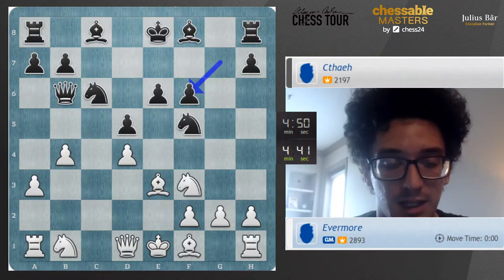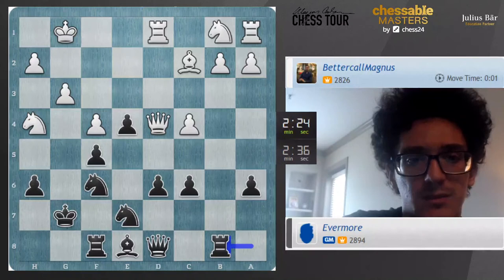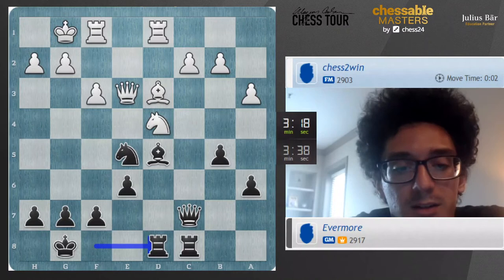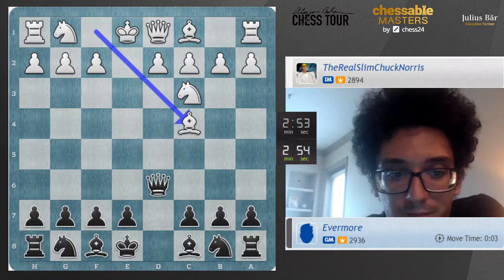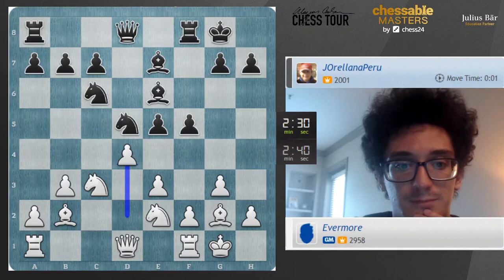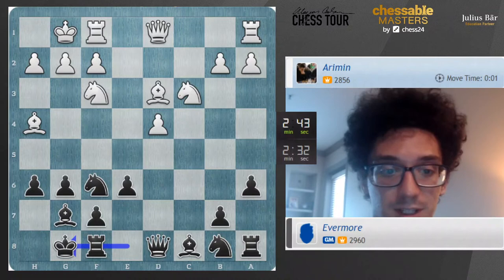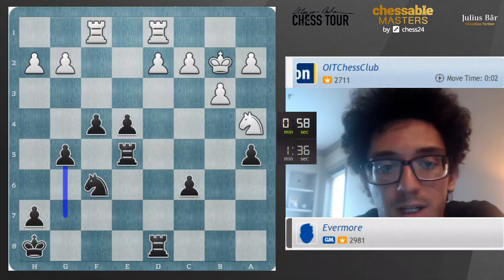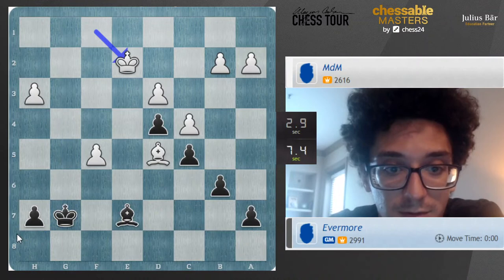Banter Blitz with GM Fabiano Caruana (2)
GM Fabiano Caruana plays blitz chess against Premium users while talking about his moves. Go Premium to challenge them in their next show

♞ Chess24 was built with the goal of player growth. To reach this goal we have created a unique state-of-the-art broadcast system to focus on top level chess, a playzone to challenge friends and grandmasters during Banter Blitz, and over $30,000 in video series from grandmasters which are all accessible when going Premium!